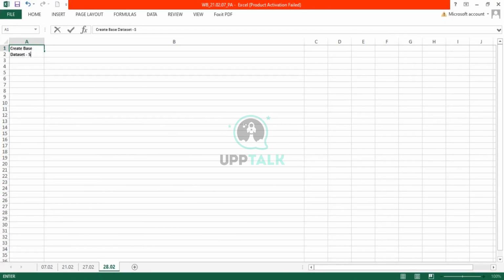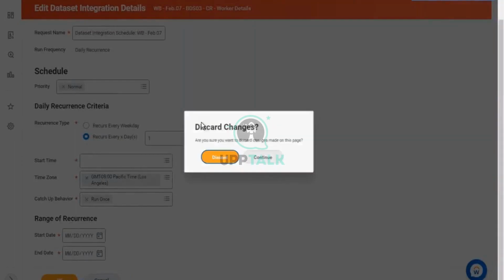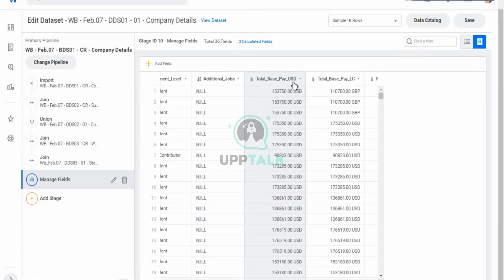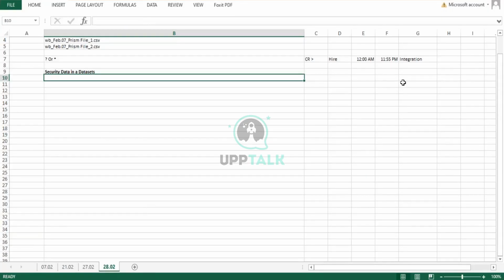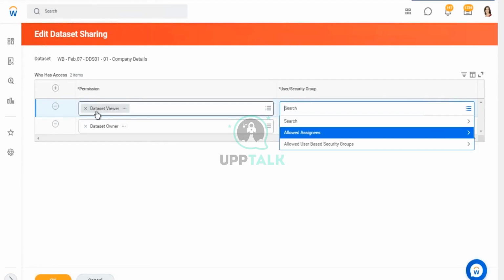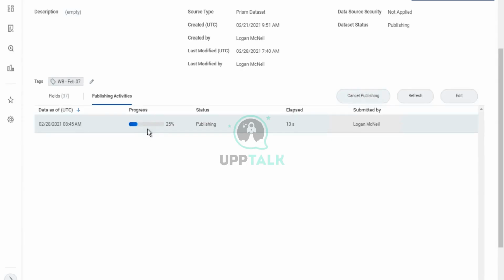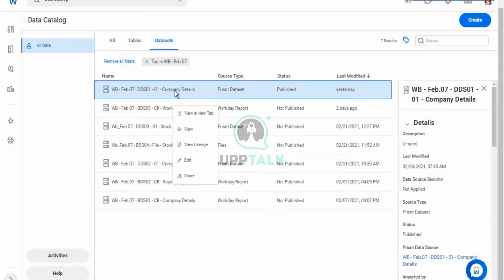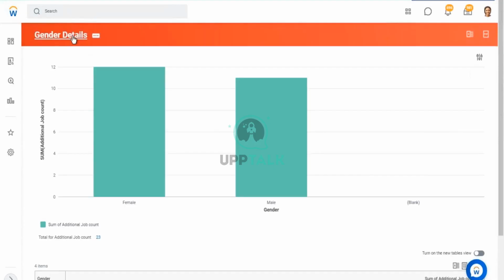Workday Prism Analytics SFTP File Integration | Workday Prism Analytics Training | UppTalk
Custom Grouping in Workday Prism Analytics Composite Reports | UppTalk Exclusive! 🚀

We explore the world of Workday Prism Analytics Composite Reports in this impactful video, showing you how to use Custom Grouping to create more intelligent reports and useful insights! 💡

📈 This session is full of value, regardless of your level of experience—whether you're a reporting analyst, Workday enthusiast, or just starting out! 🔥

📂 How SFTP file integration works within Workday Prism
🔐 Secure file transfers into Prism datasets
⚙️ Setting up SFTP endpoints and configuring schedules
📊 Automating data imports to fuel analytics dashboards
🧠 Best practices for Workday file-based data ingestion
🚀 Tips for optimizing performance & security in Prism pipelines

📌 Explore More :

SFTP Integration in Workday
Workday Data Pipelines
Workday Prism File Import
Secure Data Transfer Workday
Workday Analytics Automation
Workday Prism Training
Workday Dataset Load
Workday Integration Tools
Workday Report Automation